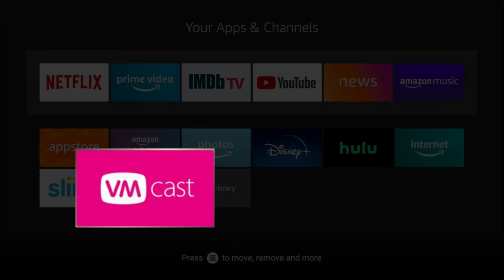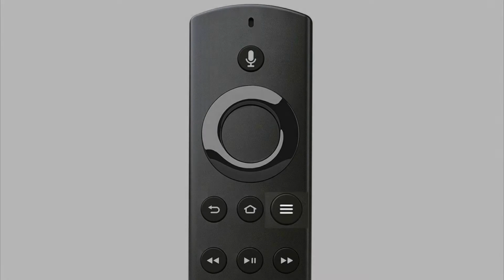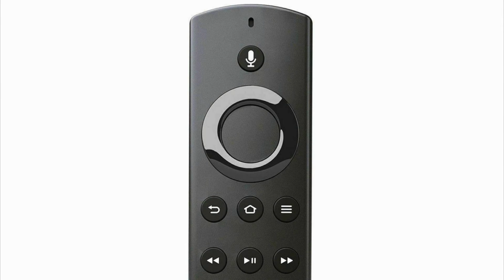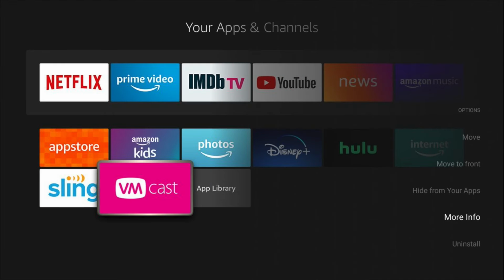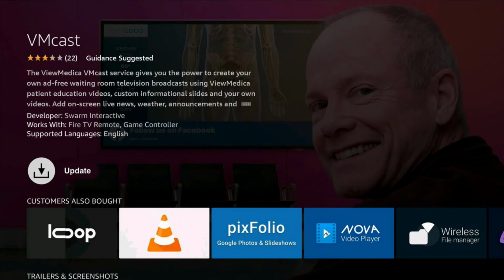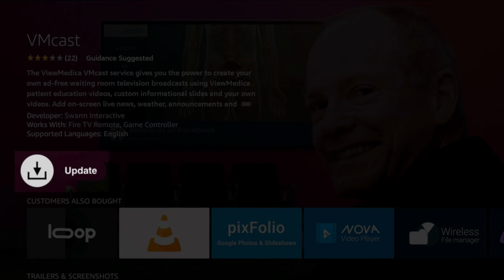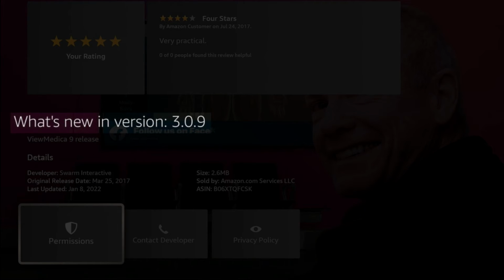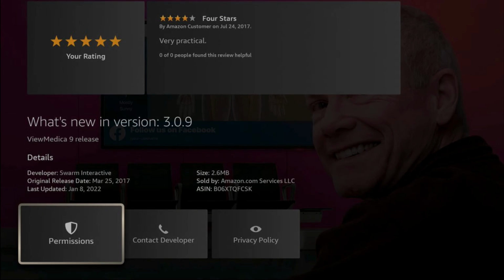ViewMedica VMcast: How to Update the VMcast app on your Fire TV Stick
In this video, we go over how to update the VMcast app on your Fire TV Stick.